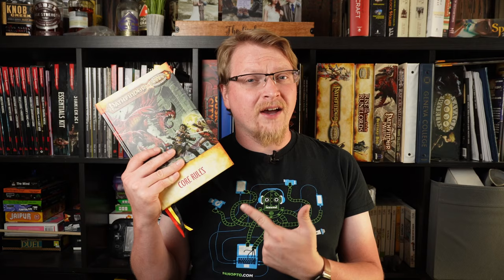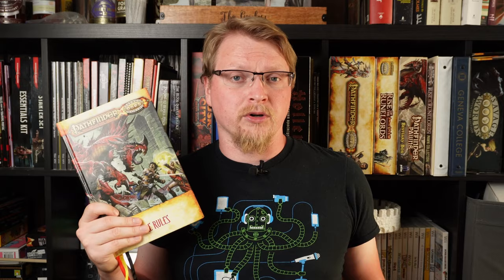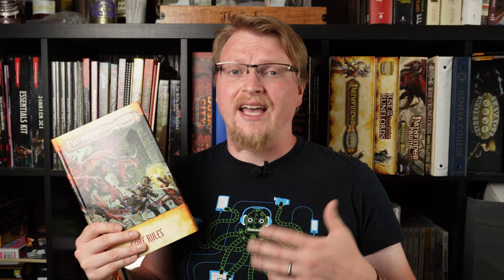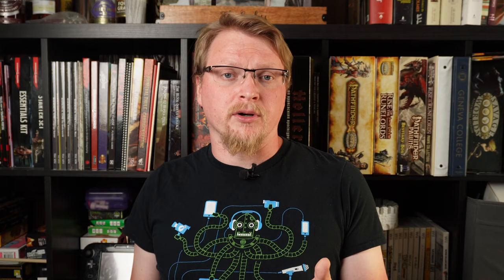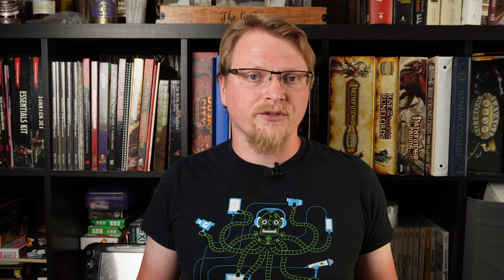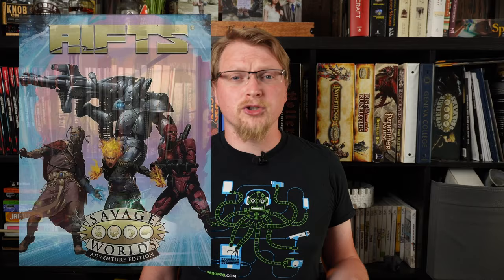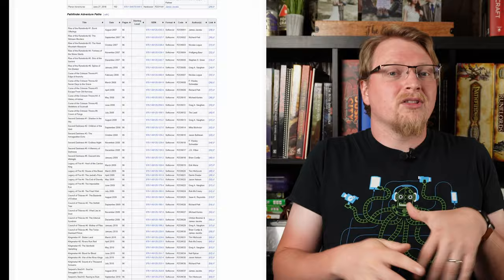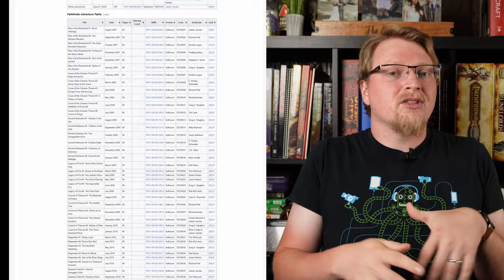Savage Worlds Core vs. Savage Pathfinder - Which To Start With?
Are you interested in Savage Worlds and Pathfinder, two of the most popular tabletop role-playing games? Do you want to know which core rulebook is best for you: Savage Worlds Core Rulebook or Pathfinder for Savage Worlds Core Rulebook? Goose will compare these two books in this video and help you decide. He will explain their similarities and differences and how they handle different genres, settings, and character options. Watch this video now and find out which book is best for you!

This video references the Savage Worlds game system, available from Pinnacle Entertainment Group It is unofficial Media Content permitted under the Media Network Content Agreement. This content is not managed, approved, or endorsed by Pinnacle Entertainment Group. Certain portions of the materials used are the intellectual property of Pinnacle, and all rights are reserved. Savage Worlds, all related settings, and unique characters, locations, characters, logos, and trademarks are copyrights of Pinnacle Entertainment Group.